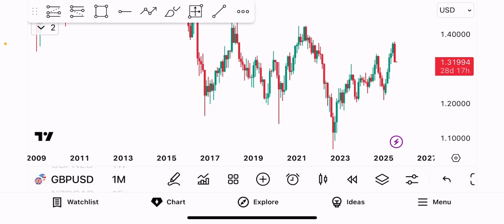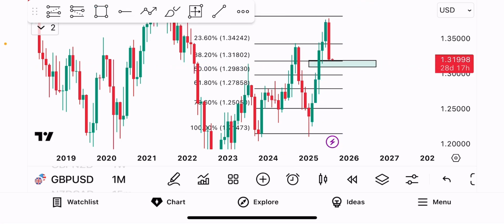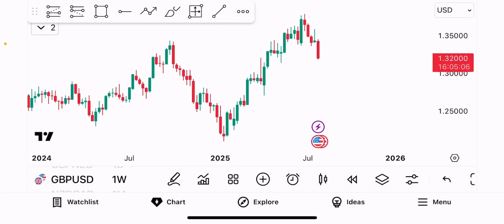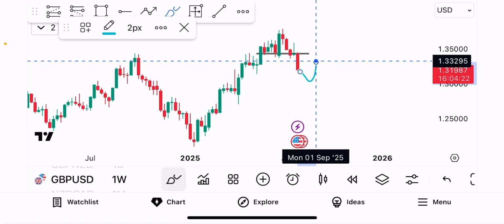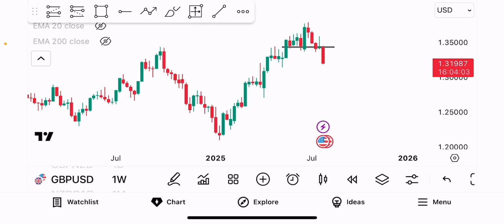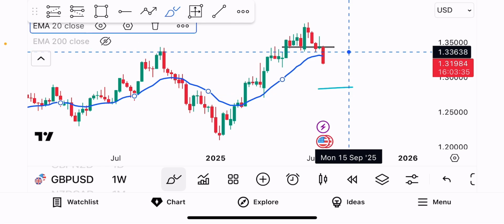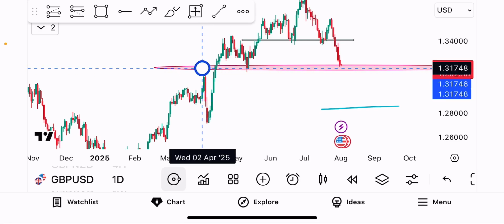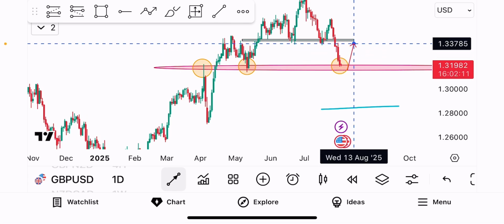GBPUSD Technical Analysis ahead of NFP today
Here’s a detailed breakdown on GBPUSD. Get a technical overview of what’s likely to happen in this market.

Recommended broker